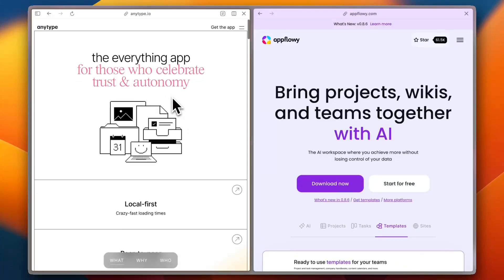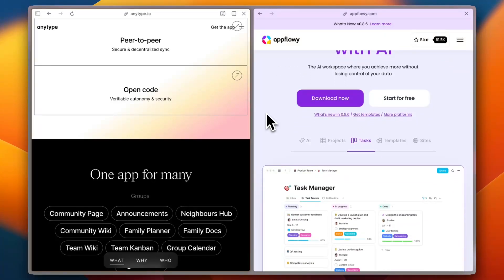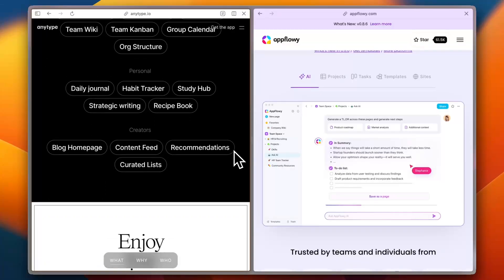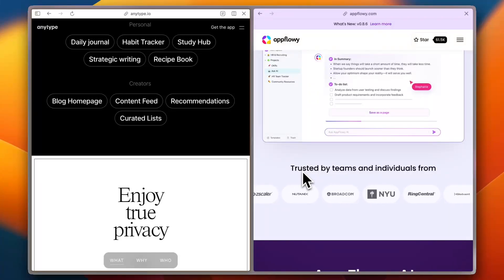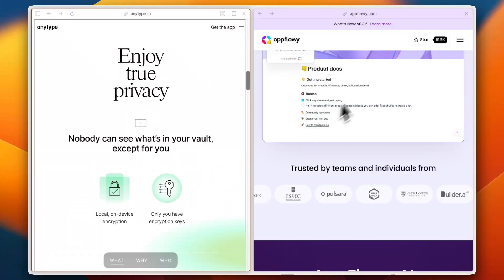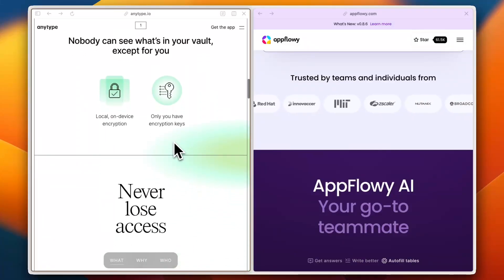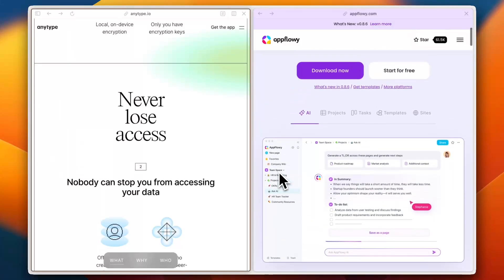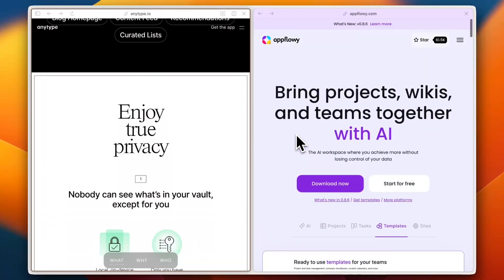Anytype vs Appflowy (2025) - Which is Better?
Anytype vs Appflowy (2025) | Which is Best?

Looking for the best privacy-focused, open-source productivity tool? In this in-depth comparison, we explore Anytype vs. Appflowy to see which one is the best alternative to Notion in 2025. We’ll break down their features, usability, and overall performance to help you decide!

🔹 What You'll Learn:
✅ Key differences between Anytype & Appflowy
✅ Features, performance, and customization options
✅ Which tool is better for your workflow?

00:00 intro
00:25 ease of use
1:03 features and customization
1:49 pricing and scalability
2:15 integration
2:49 conclusion